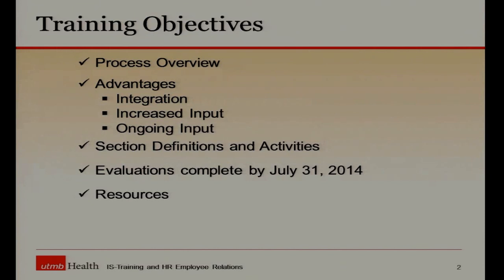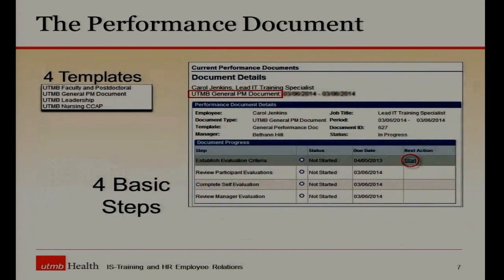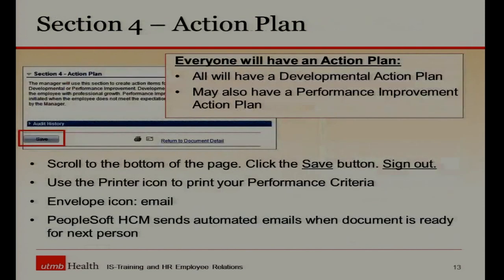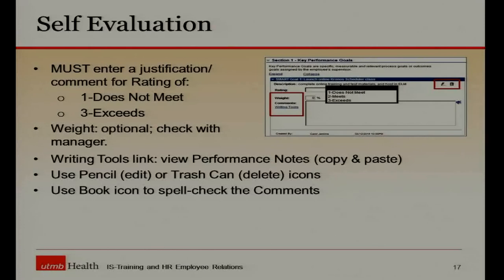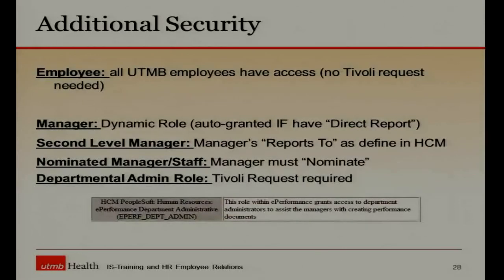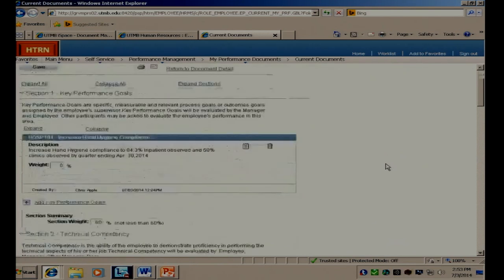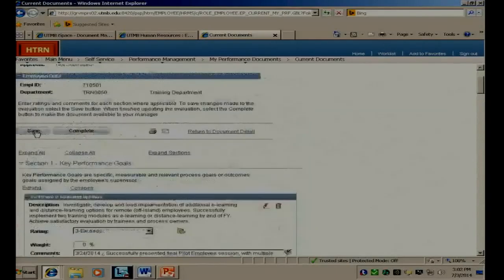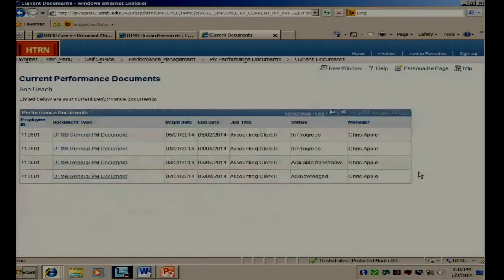EPerfomance Employee Evaluation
This video is about EPerfomance Employee Evaluation